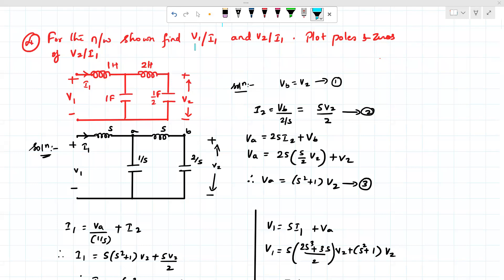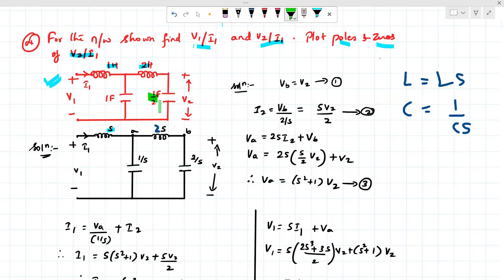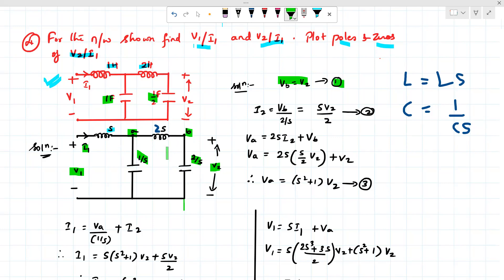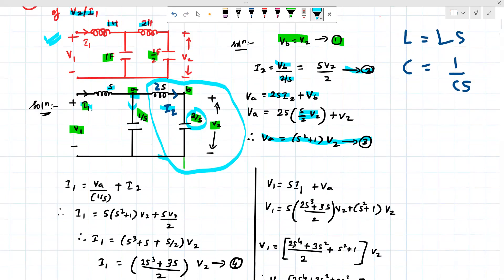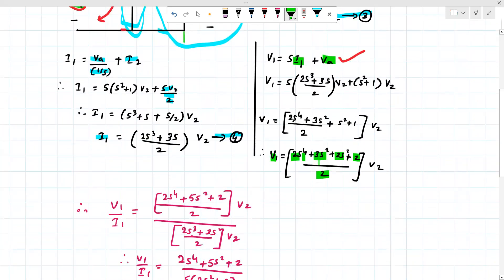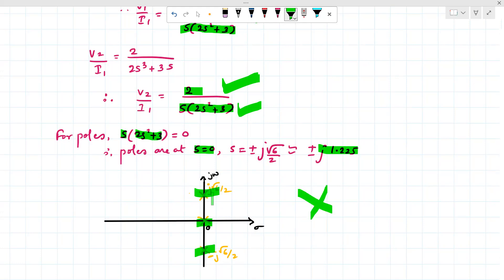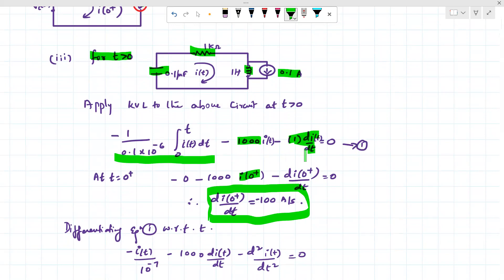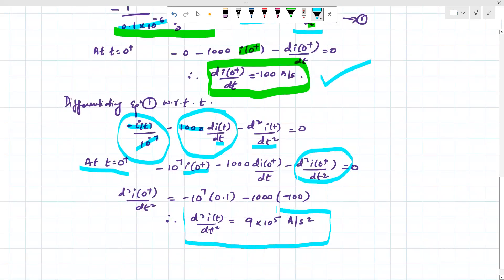numerical on time and frequency domain analysis, numerical on network functions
NETWORK THEORY – SEM 3-EXTC
MUMBAI UNIVERSITY QUESTION PAPER NUMERICAL SOLUTIONS